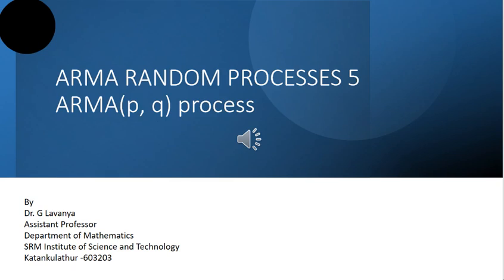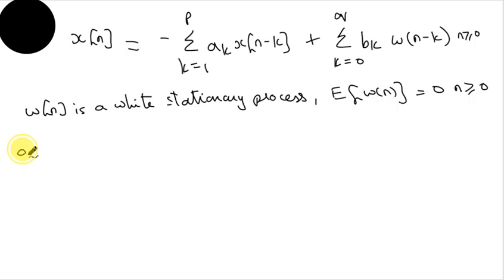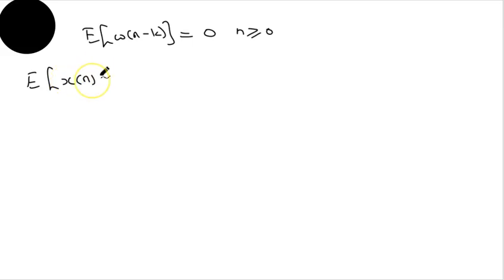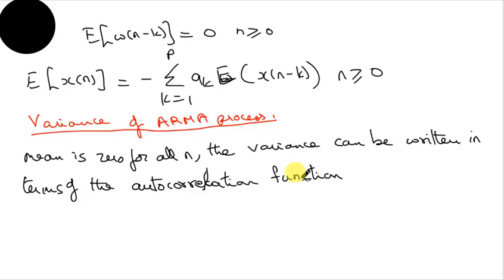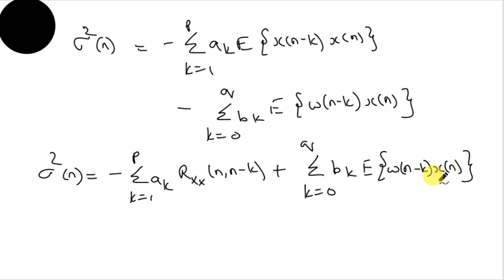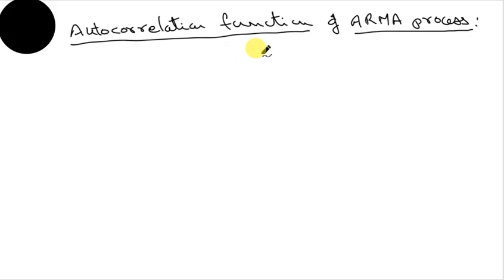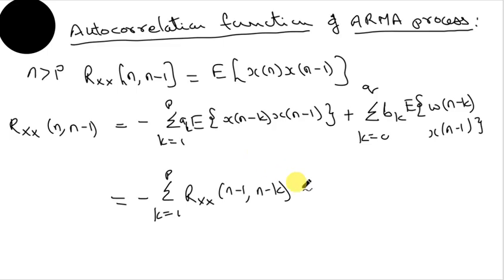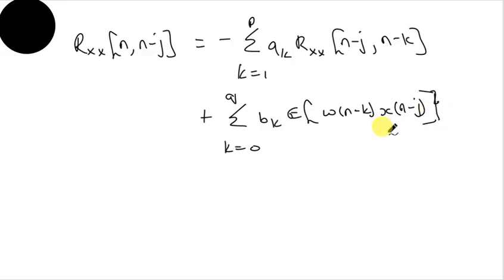ARMA 5 - Mathematics for engineering students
Videos to help student understand the mathematical concepts taught in M Tech program.